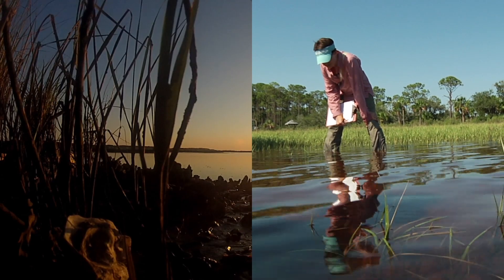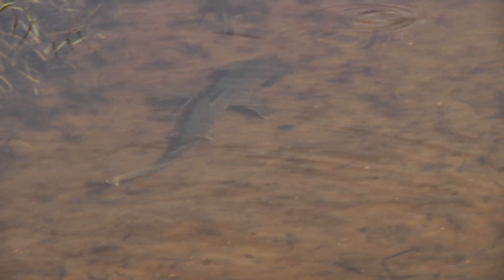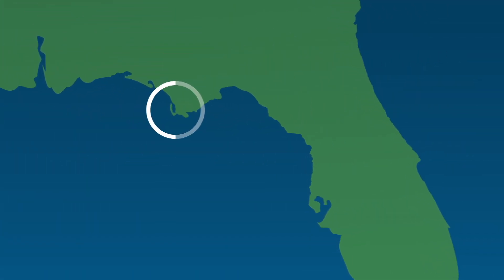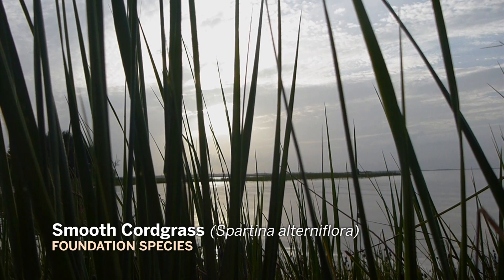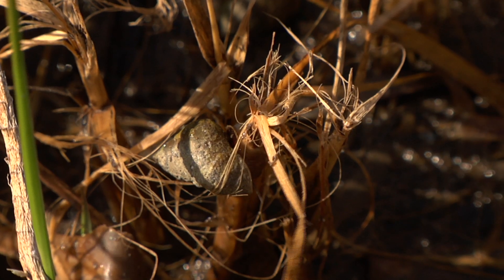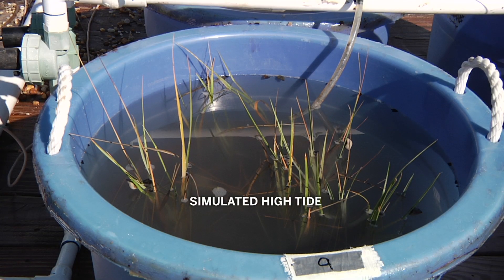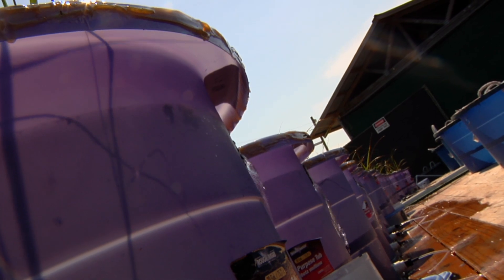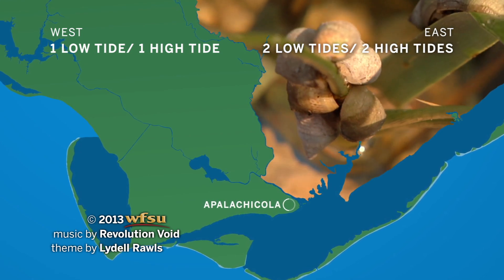Crown Conchs- Friend or Foe of the Salt Marsh: In the Grass, On the Reef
The ecology of fear plays itself out in other intertidal ecosystems. Periwinkle snails can decimate salt marsh grasses in much the same way that crown conchs decimate oyster reefs when left unchecked. Predators are what keep periwinkles in check, and one of their main predators is the very same crown conch. Dr. Randall Hughes investigates how the conch’s fear effects vary in different tidal conditions.

Find out more on crown conchs and how they affect salt marshes